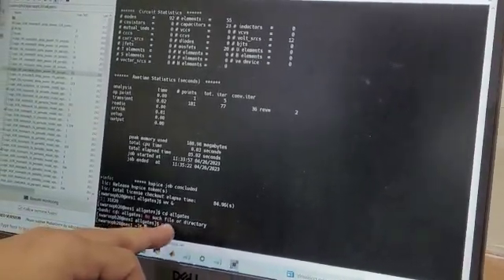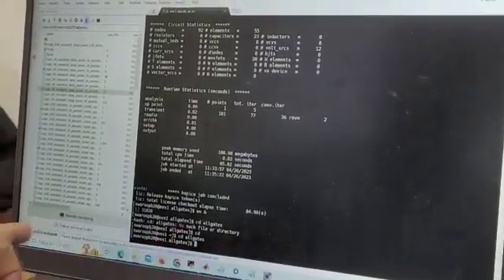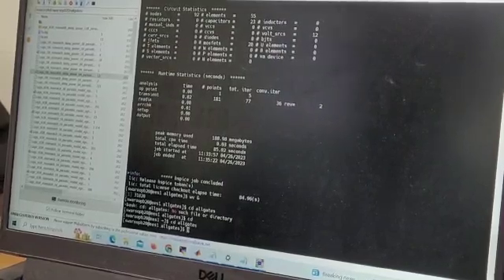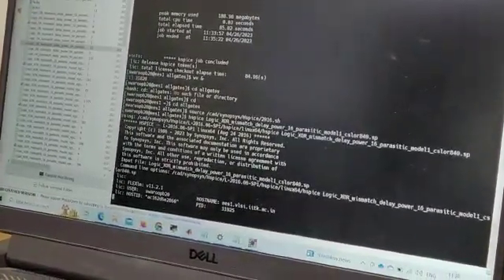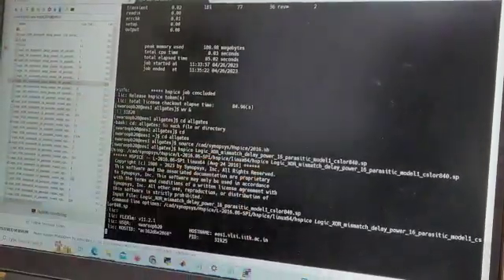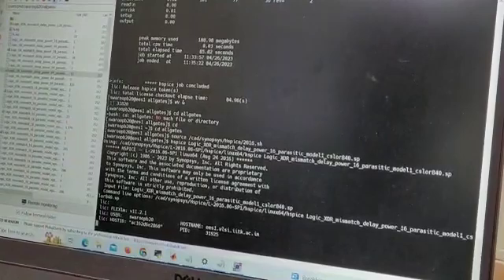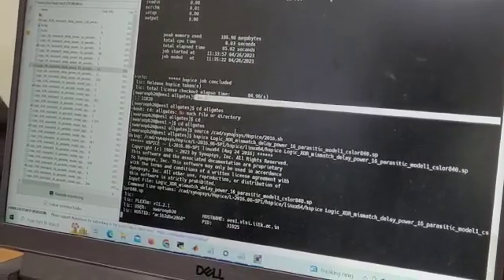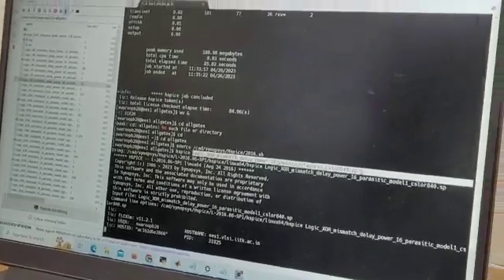accessing Hspice from Mobaxterm | circuit simulation | SPICE | IC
accessing Hspice from Mobaxterm | circuit simulation | SPICE | IC | integrated circuits | KCL | KVL | Node voltages | Node currents